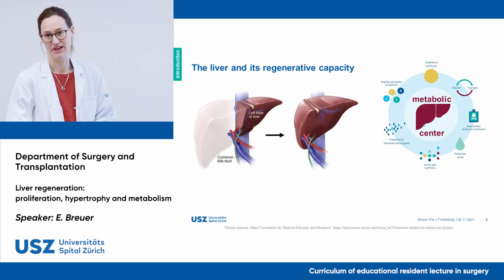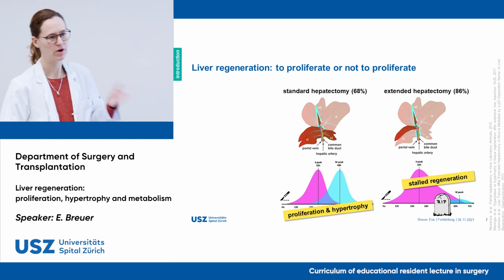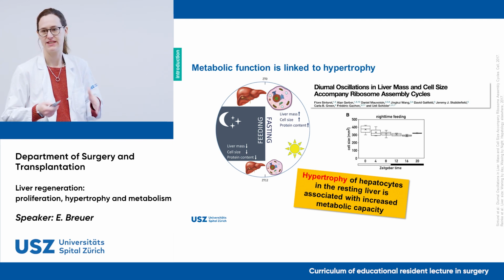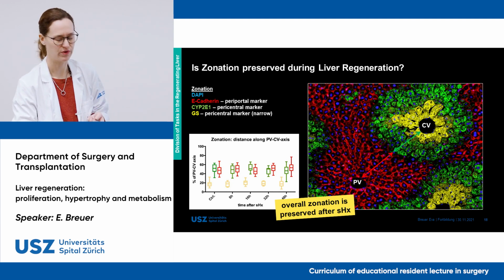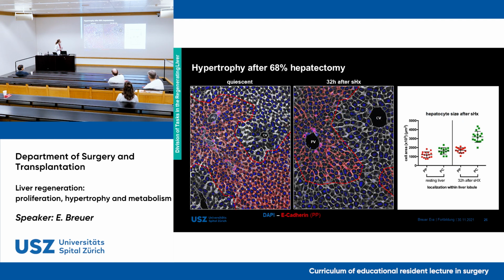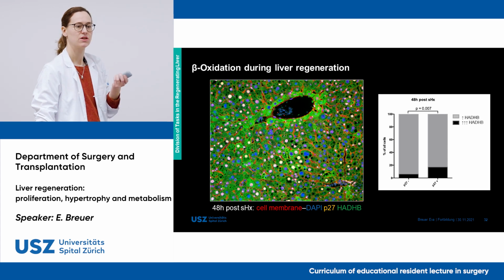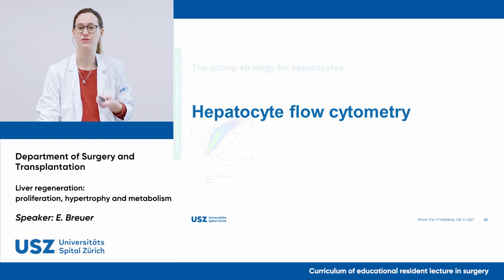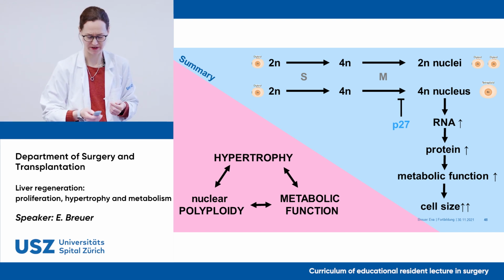Lecture liver regeneration proliferation hypertrophy and metabolism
The metabolic functions of our liver are spatially and temporally separated. But while this “zonation” is well researched in the healthy adult liver, the distribution of the metabolically active and the proliferating hepatocytes during liver regeneration after tissue loss remains poorly understood. With our research we aim to obtain insights into the division of tasks within the regenerating liver.